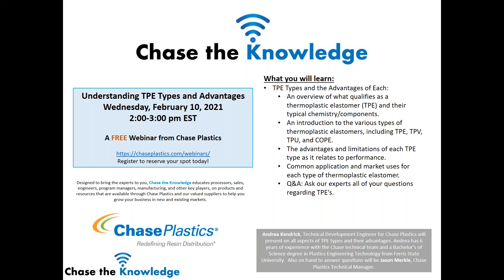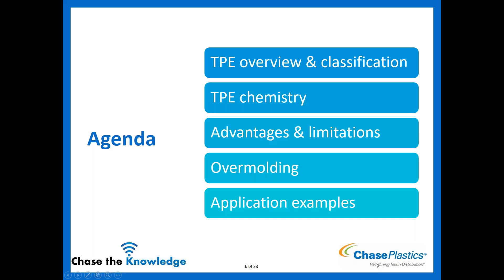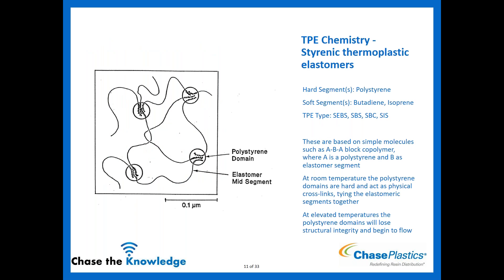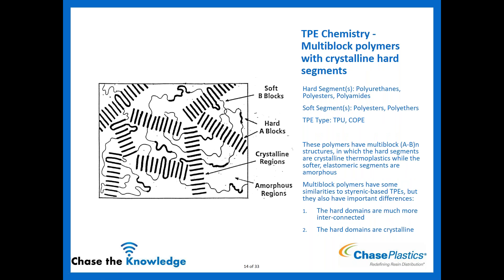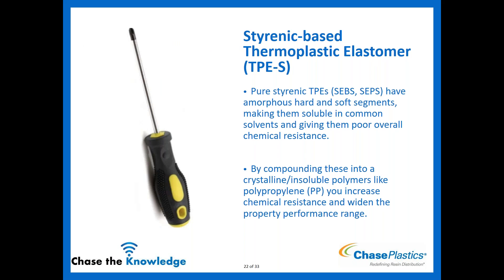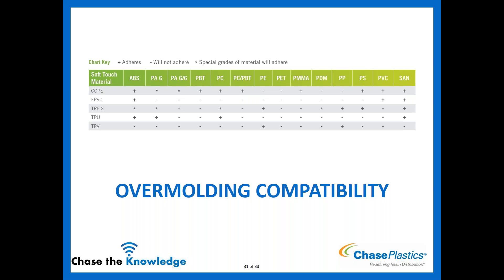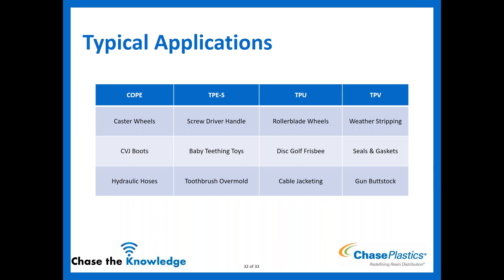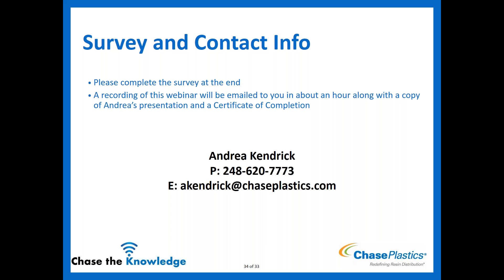Understanding TPE Types and Advantages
What you will learn:
TPE Types and the Advantages of Each:
An overview of what qualifies as a TPE and their typical chemistry/components.
An introduction to the various types of thermoplastic elastomers, including TPE, TPV, TPU, and COPE.
The advantages and limitations of each TPE type as it relates the mechanical, thermal, and aesthetic performance.
Common application and market uses for each type of thermoplastic elastomer.
Q&A: Ask our experts all of your questions regarding TPE’s.